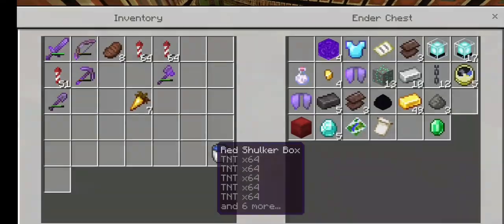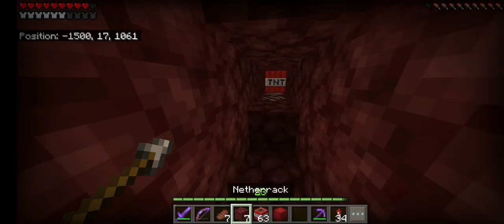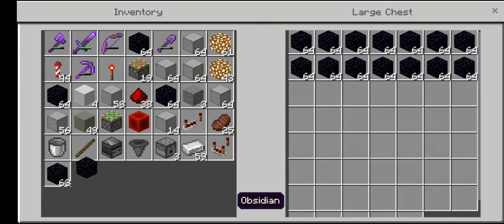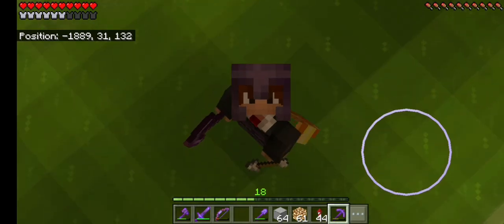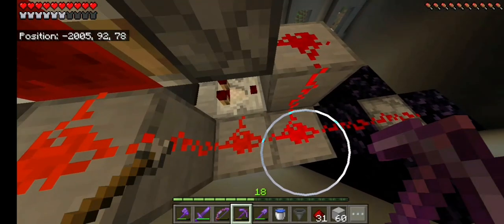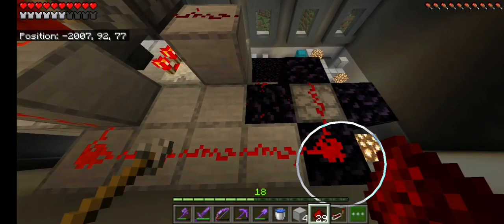AFK Concrete Farm Tutorial (TNT POWERED) For MINECRAFT BEDROCK EDITION!!-BlockSMP Season3Episode 161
Warning before u build the farm! Bedrock has a 20% concrete loss while blowing up with tnt!

Material list:
~3 stacks of building blocks
~3 Stacks of obsidian
9 Hoppers
20 Redstone Dust
2 Redstone Torch
1 Redstone Block
1 Dispenser
24 Junk Items
A Bunch Of TNT
2 Water Buckets

Musician: Marco Lazovic
Musician: Arulo
Musician: Arulo
URL Trip to the East
Musician:  Alexei De Bronhe